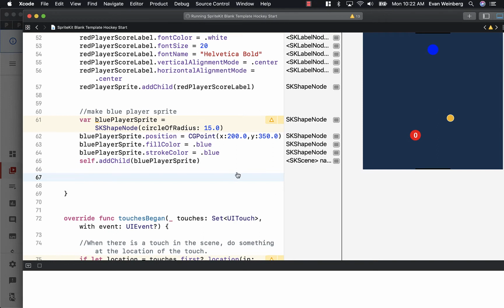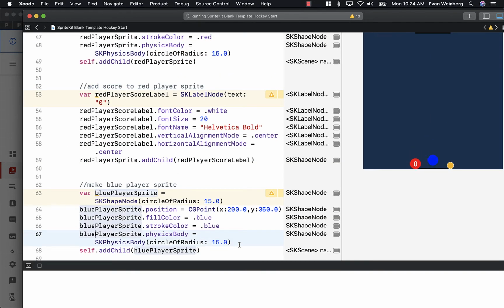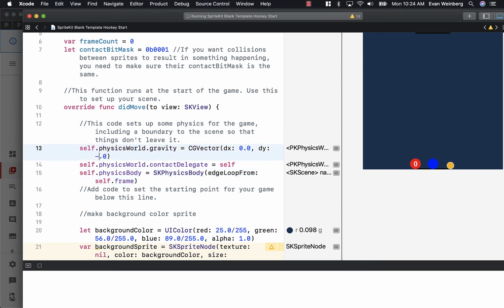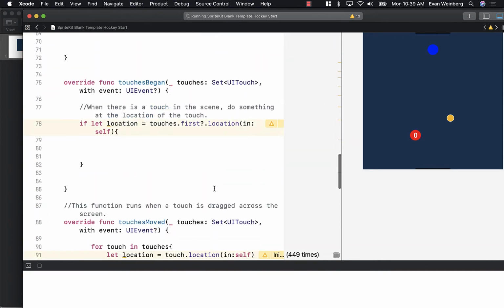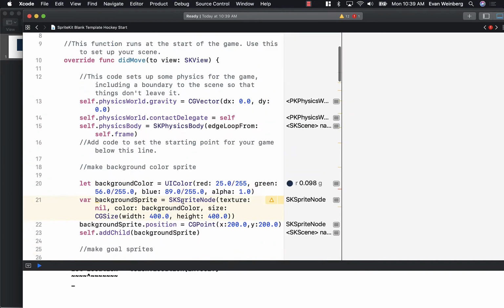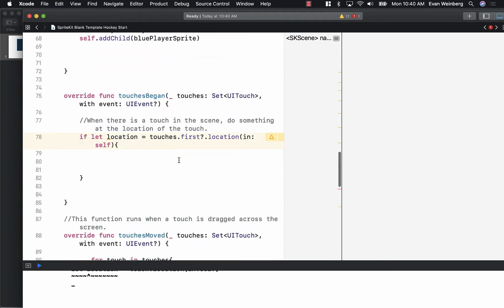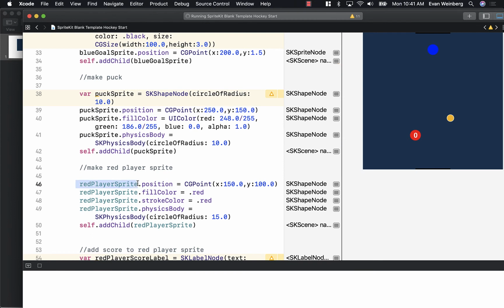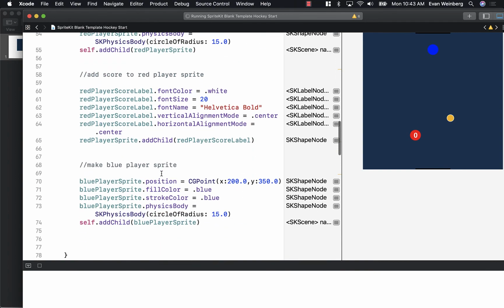AppDevelopment - Building Air Hockey, Part 2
In this second part, we add some of the physics to the sprites and start with the movement of the sprite with the user touching the screen.